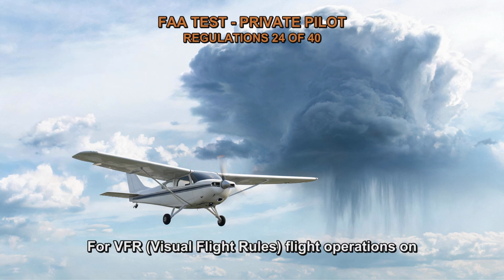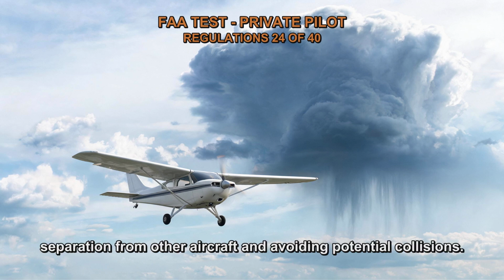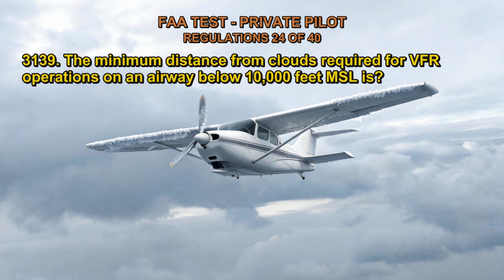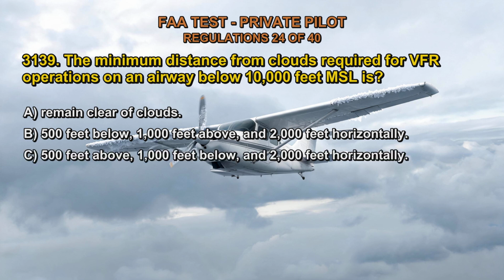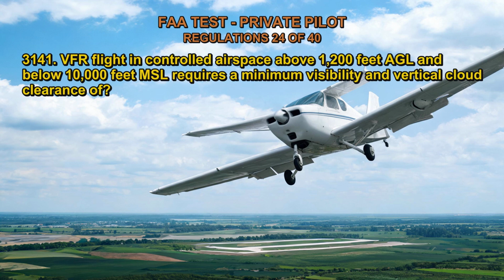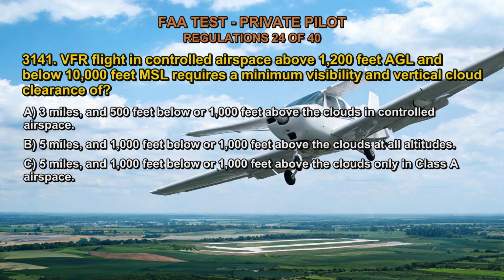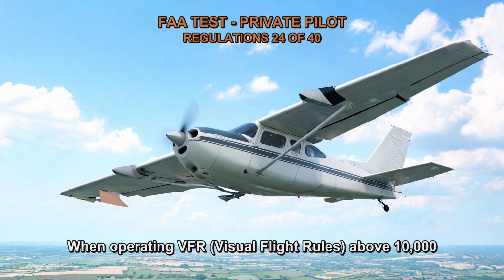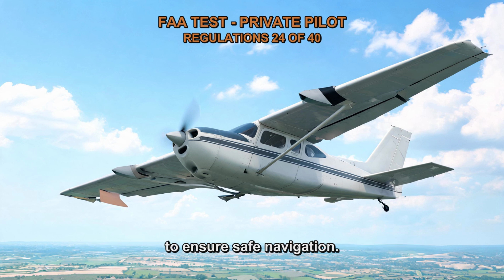FAA TEST - PRIVATE PILOT - REGULATIONS Q3138, Q3139, Q3140, Q3141, Q3145 (24-40)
Question 3138 explains the minimum flight visibility required for VFR operations on an airway below 10,000 feet MSL. Pilots must maintain at least 3 statute miles of visibility. This requirement ensures pilots can visually identify terrain, landmarks, and other aircraft while maintaining safe separation in the airspace system. Question 3139 covers the standard cloud clearance requirements for VFR operations below 10,000 feet MSL in controlled airspace. Pilots must remain at least 500 feet below clouds, 1,000 feet above clouds, and 2,000 feet horizontally from clouds. These distances help pilots maintain visual reference and avoid inadvertently entering instrument meteorological conditions (IMC). Question 3140 specifically addresses the minimum vertical distance above clouds for VFR flight in controlled airspace between 1,200 feet AGL and 10,000 feet MSL, requiring pilots to remain at least 1,000 feet above cloud formations. Question 3141 combines the visibility and cloud clearance rules for this airspace category, requiring a minimum visibility of 3 statute miles along with 500 feet below and 1,000 feet above cloud separation. Question 3145 explains that for VFR operations above 10,000 feet MSL in controlled airspace, the minimum required visibility increases to 5 statute miles. Higher altitude operations require greater visibility because aircraft speeds are generally higher, reducing reaction time and increasing the need for earlier traffic detection.